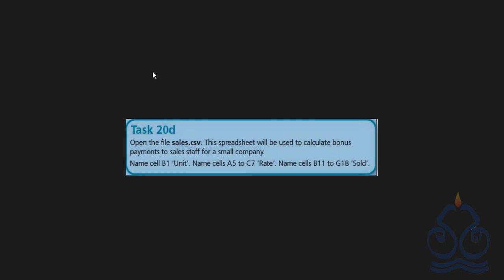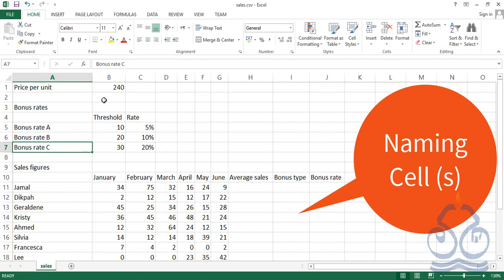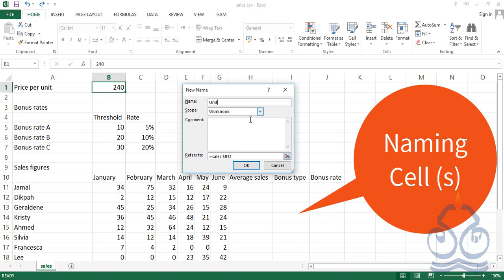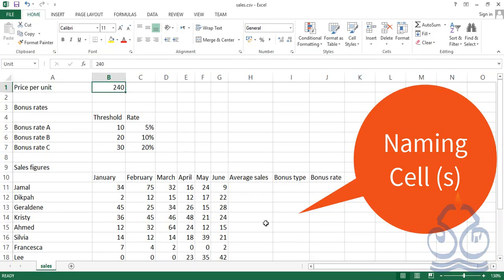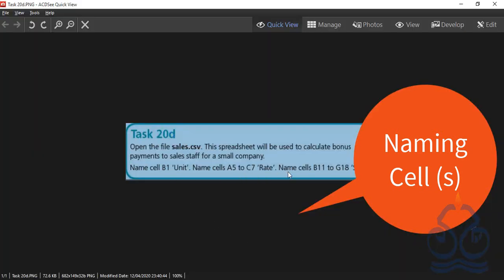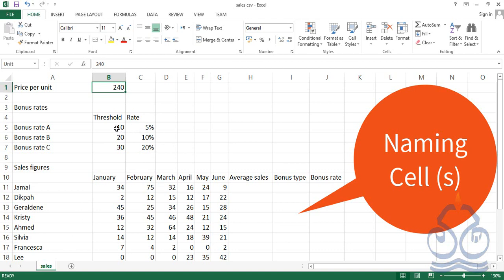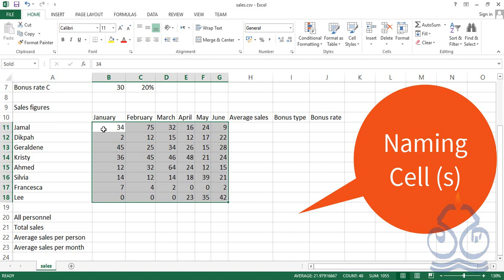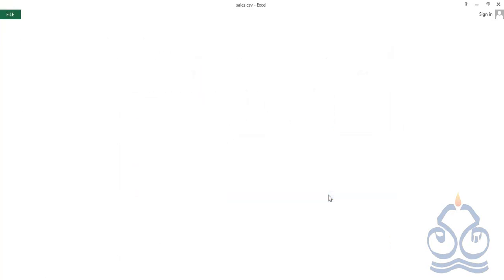IGCSE O Level ICT Task 20d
Name Cells